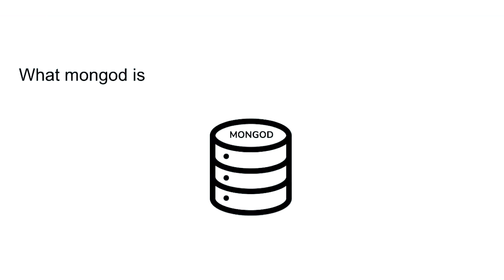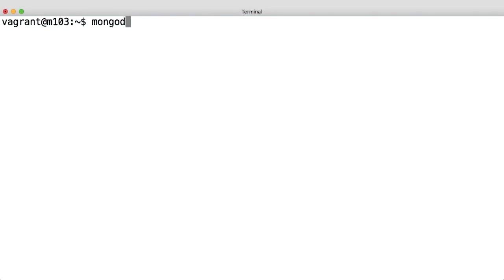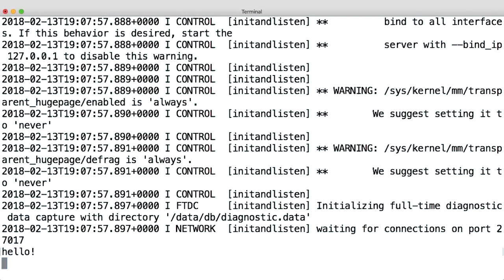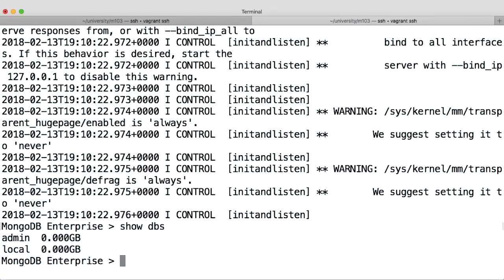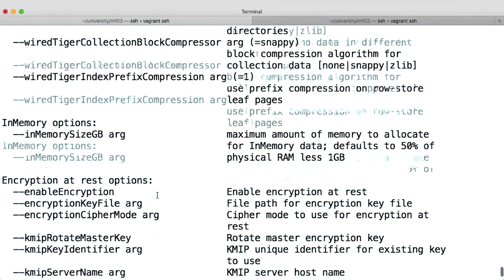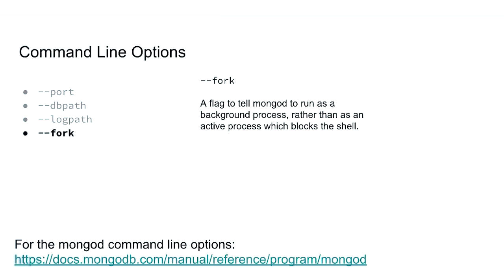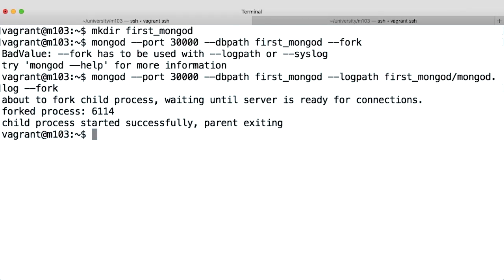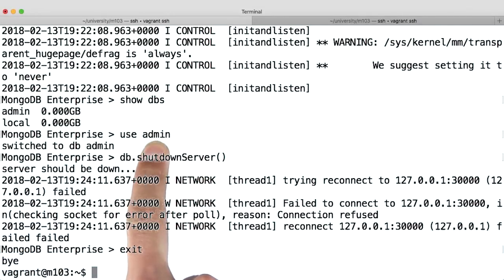m103 The Mongod